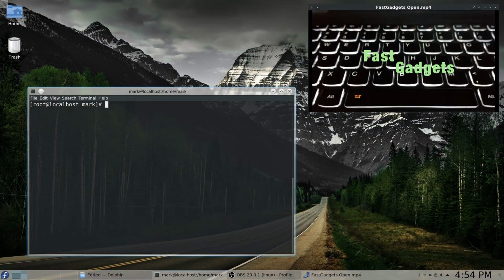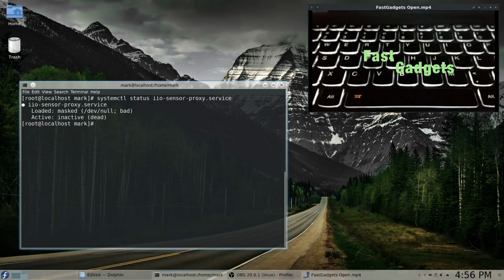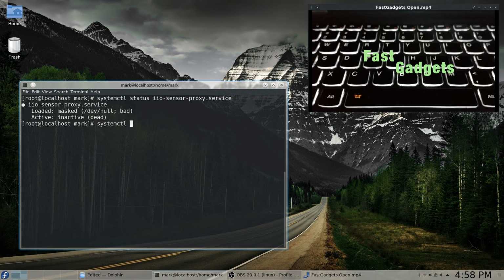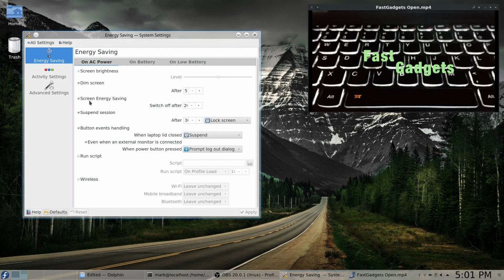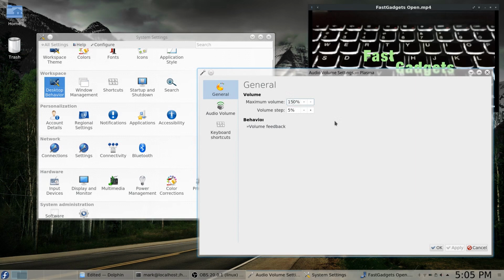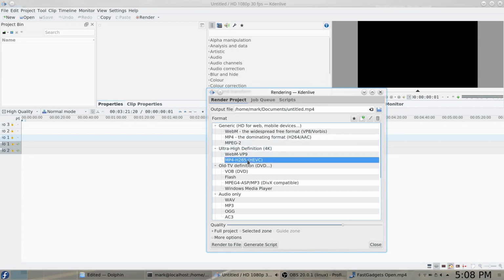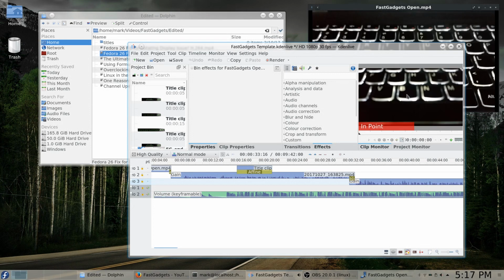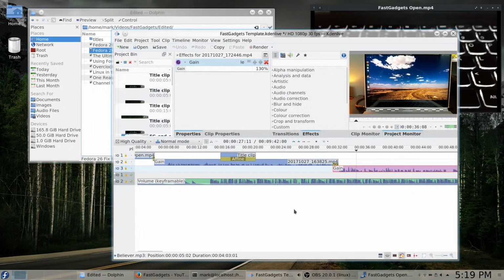Talking about KDE Plasma and Fedora 26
In this episode, I'll talk about a recent bug and the fix that I found to work best. Also, I'll go over some tweaks that I use in KDE Plasma to make the interface easier to use and more productive.  If your a Linux user, you don't want to miss this video!